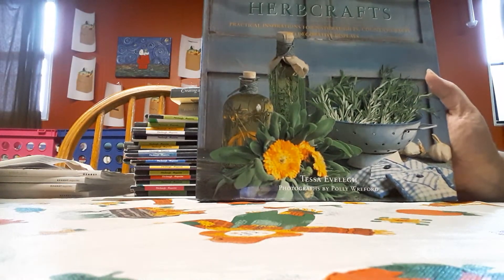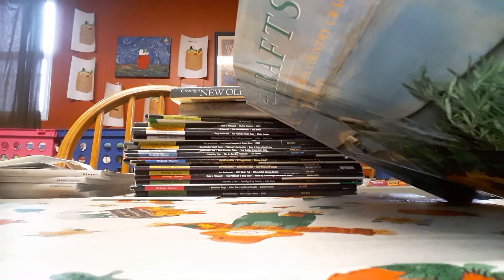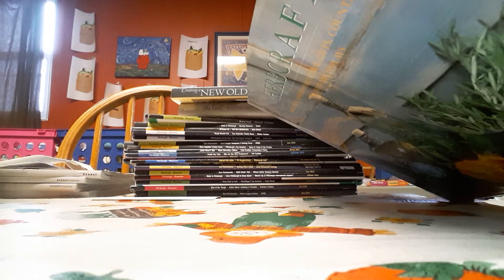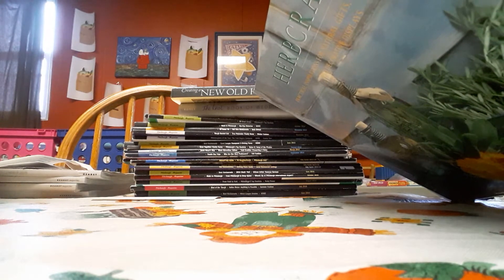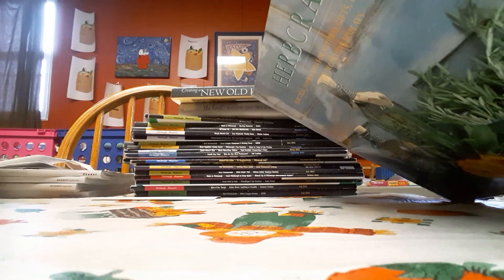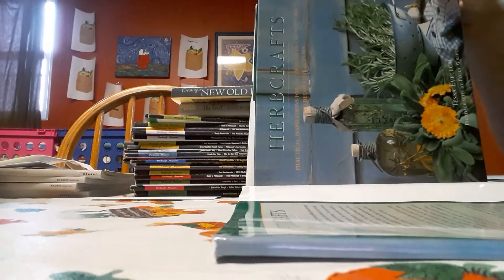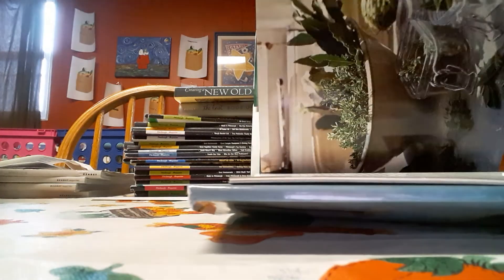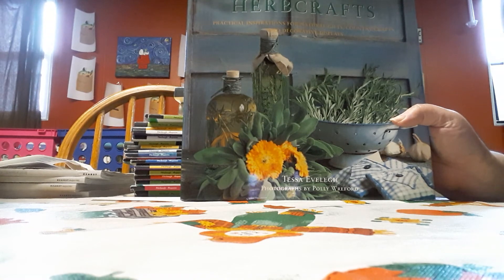Book of the day...Herbcrafts by Tessa Evelegh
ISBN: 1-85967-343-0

Mindasbookstoreandmore.com

We are a used bookstore that only sells in the USA and shipping is included in the price of the books.